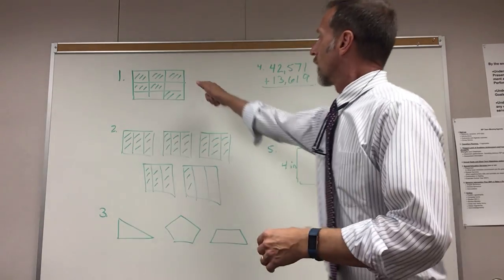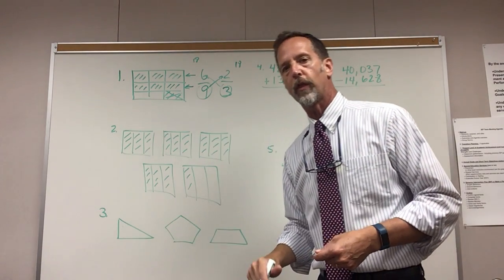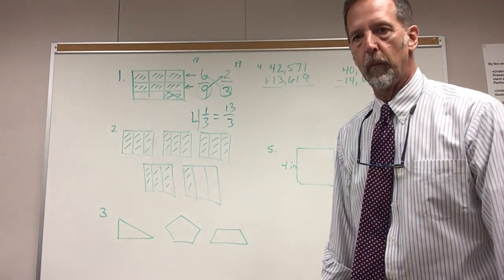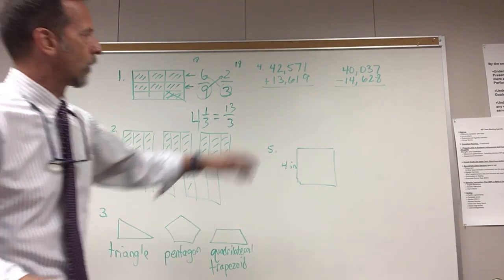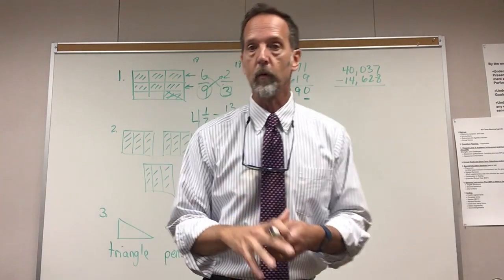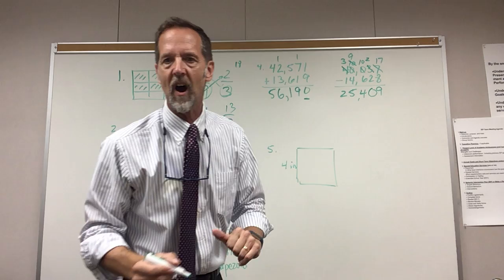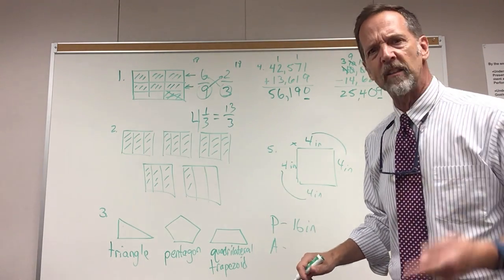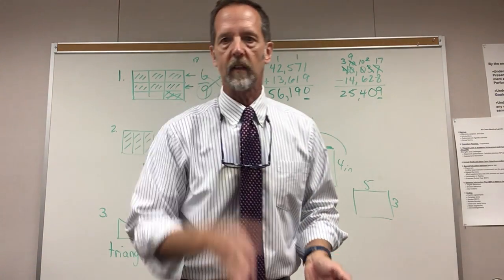Spiral review 9/10/2020